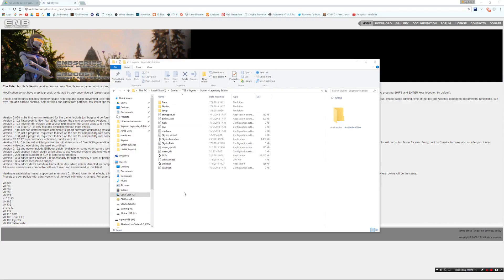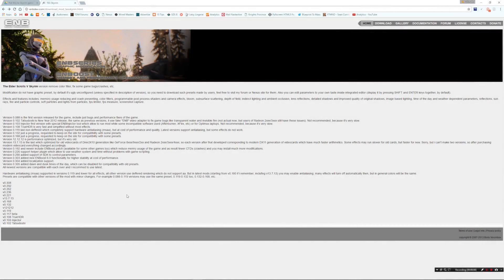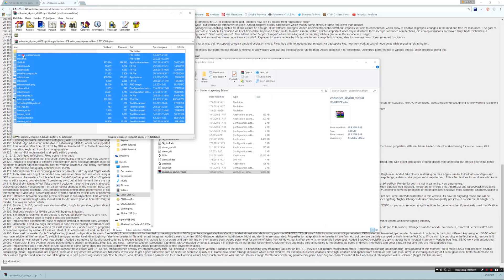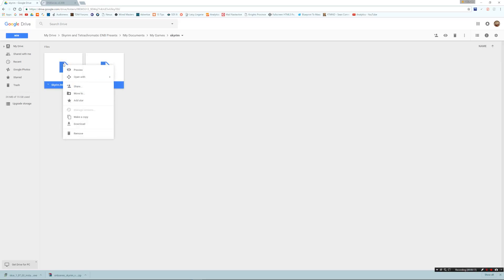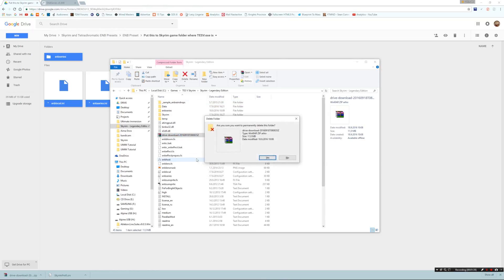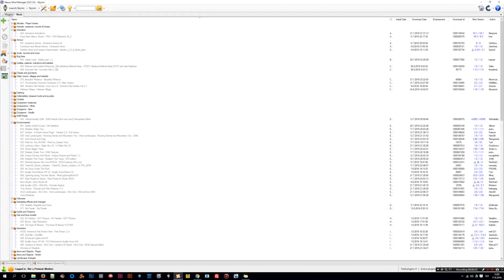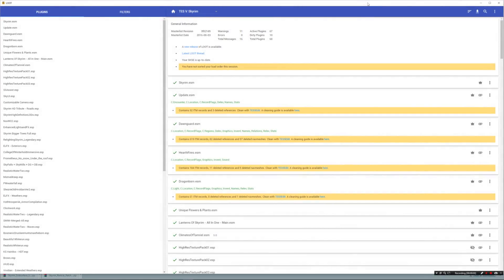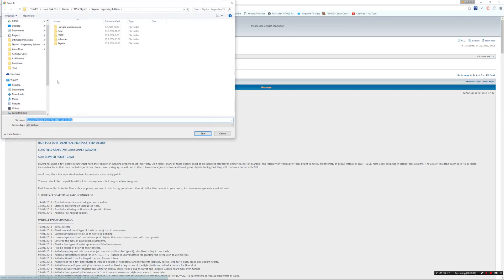EASIEST ULTIMATE ENB SKYRIM MODDING TUTORIAL A-Z | WITH LOAD ORDER & PRESET FILES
▪NEW VIDEO SHOWCASES EVERY DAY!▪

1. INSTALLING ENB

2. INSTALLING MY ENB PRESET

4. INSTALLING MODS:
(see the PDF list sequence below and watch the realtime mod installing video:

5. ARRANGING LOAD ORDER:
and download LOOT application)

***Sorry, YouTube won't let me post list that long so I created a PDF in my drive folder. Links are clickable :)***

- Intel i7 4 Gen 4770K 3,5GHz Quad Core
- 2x8 GB DDR3 2400MHz Dual Channel
- Nvidia GeForce GTX 1080 8GB GDDR5X 1607MHz
- Samsung EVO 840 250GB SSD (550MB/s R/W)

Hope this was helpful, please write in the comments how this is working for you!